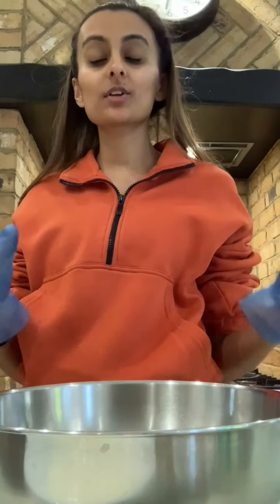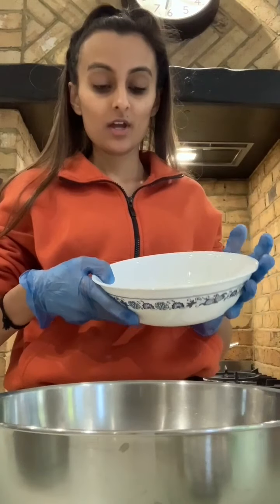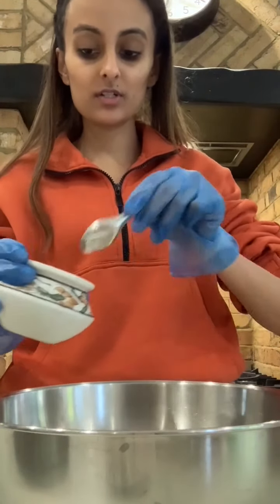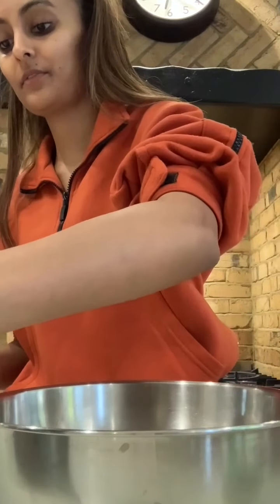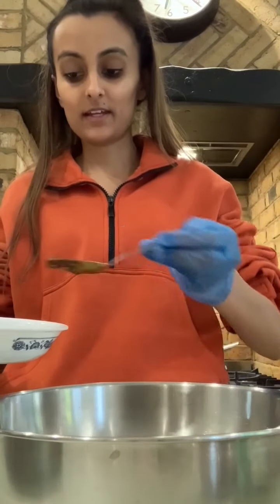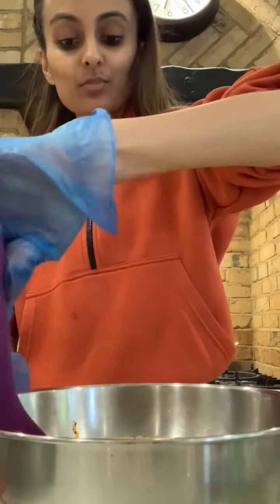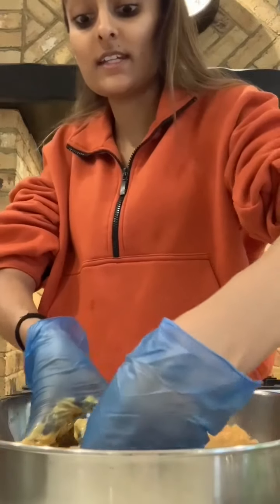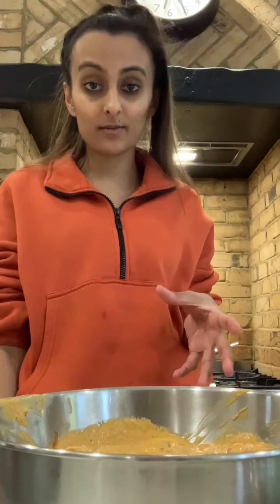TANDOORI - STYLE CHICKEN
Create a simple, authentic, succulent tandoori chicken dish. This healthy, takeaway style creation can be cooked in the oven or the grill, and served with a refreshing mint sauce dip, naan bread or rice.

Serves: 8 (for 4 people half the quantity of ingredients)
Total time: 1 hour 15 minutes

WRITTEN RECIPE: Tandoori style chicken

Ingredients:

8 chicken breasts (cut into medium-sized pieces) (thigh pieces or chicken wings can also be used)
2 tablespoons of sunflower/olive oil
400g yoghurt (Greek yoghurt can also be used)
2 tablespoons of garlic, ginger and chilli paste (6-7 garlic cloves, 20g ginger, 4 chillies)
½ teaspoon salt
1½ teaspoons turmeric powder
½-1 teaspoon red chilli powder
½ teaspoon coriander-cumin powder
1 teaspoon cumin seeds
2 tablespoons lemon juice
½ teaspoon garam masala powder
1 teaspoon of Patak’s Hot Curry paste (optional)
2 tablespoons orange food colouring (optional)
A handful of coriander leaves as garnish (optional)

Method:

(1) Add to your bowl: oil, yoghurt, garlic, ginger and chilli paste, salt, turmeric powder, red chilli powder, coriander-cumin powder, cumin seeds, lemon juice, garam masala powder, hot curry paste (optional) and orange food colouring (optional). Mix to ensure spices are blended thoroughly.
(2) Now add the chicken pieces. Mix the chicken through the marinade with your hands, cover with cling film, and leave to marinate for 1 hour in the fridge. It can also be cooked straight away once you have marinated the chicken.

 (TIP: in order for the marinade to really fuse with the chicken- leave overnight in the fridge for a better taste)

(3) Preheat the oven to 180° C. Spread the chicken pieces out on an oven tray and put in the oven for 45-50 minutes (turn the breasts halfway through).
(4) If cooking on the stove, heat your pan on medium-high heat and add some oil. Add the pieces to the pan, leaving a gap between each piece. Cook for 8-12 minutes on either side on medium heat (cooking time will vary depending on the size and thickness of your chicken pieces, therefore, cook until they are cooked throughout and not pink inside)

(If you have a meat thermometer then when inserted to the thickest part of the chicken piece, the thermometer should read 165° C. However, do not worry if you do not have this, get a knife and cut the piece in half and see if it is cooked throughout inside)

(TIP: In my opinion, it is always better for this dish to be oven-cooked as cooking the chicken on the stove will allow them to dry out more as opposed to the oven)

(5) Once cooked throughout, garnish with coriander and serve with rice, naan bread, or a refreshing mint sauce dip.